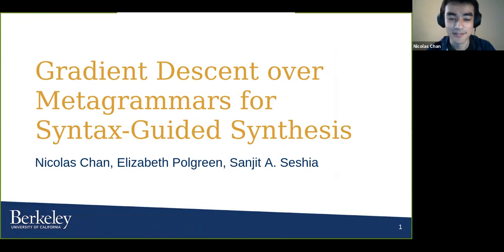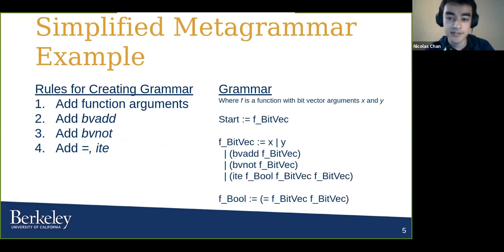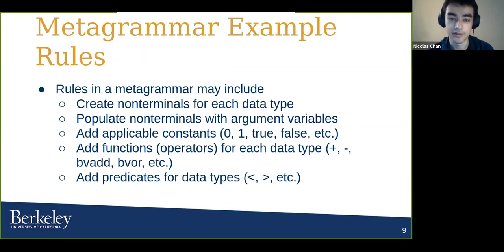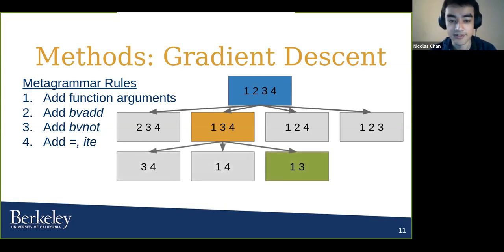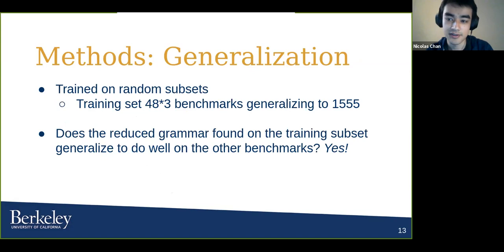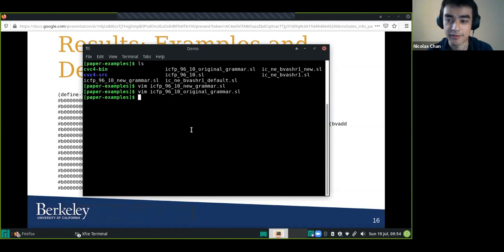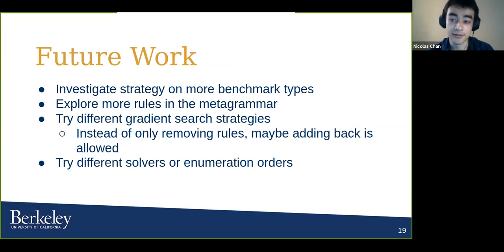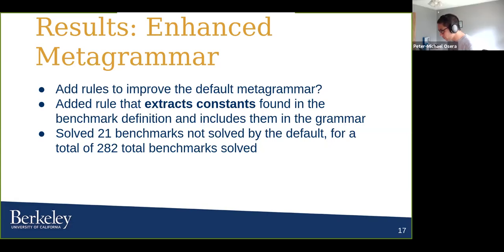SYNT 2020: Gradient Descent over Metagrammars for Syntax-Guided Synthesis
Gradient Descent over Metagrammars for Syntax-Guided Synthesis
Nicolas Chan, Elizabeth Polgreen, Sanjit A. Seshia